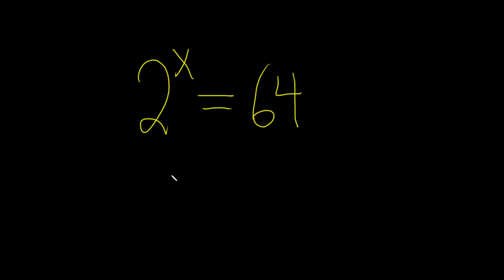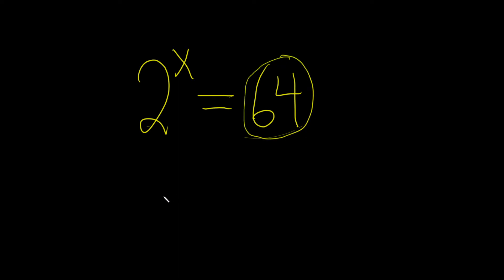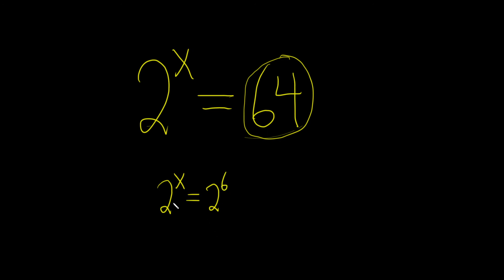Solve the Exponential Equation 2^x = 64